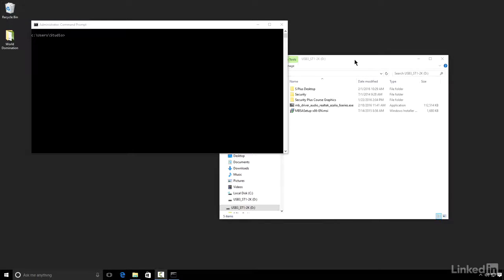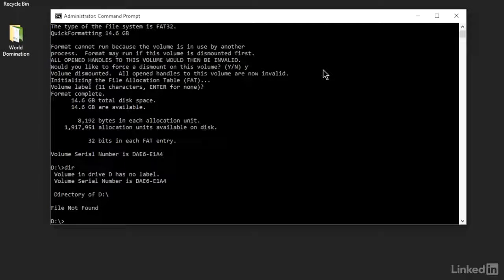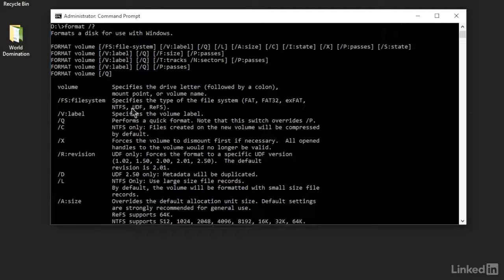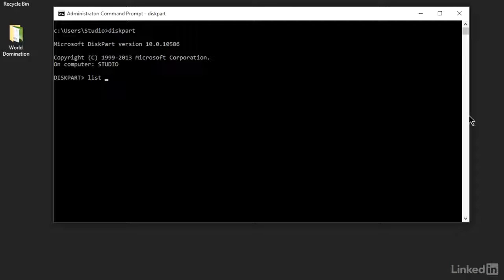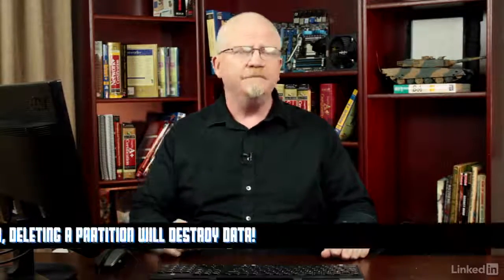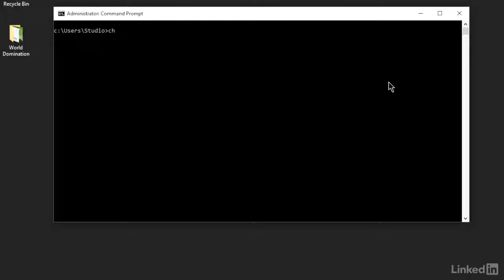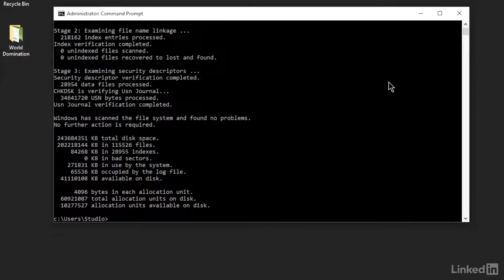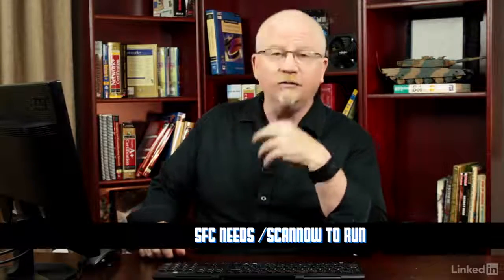005 Working with drives